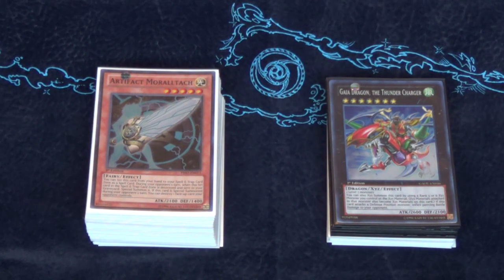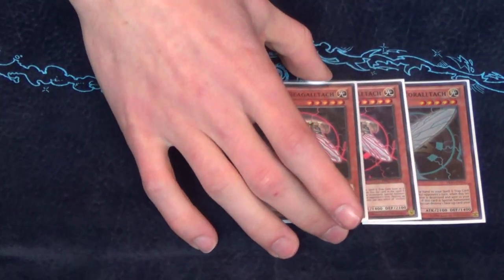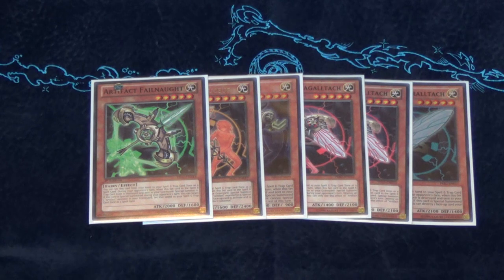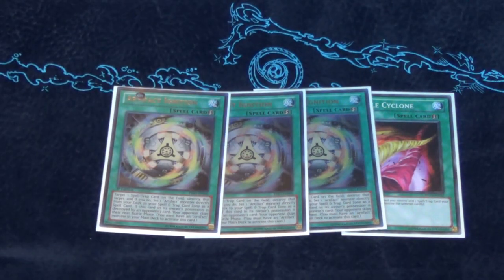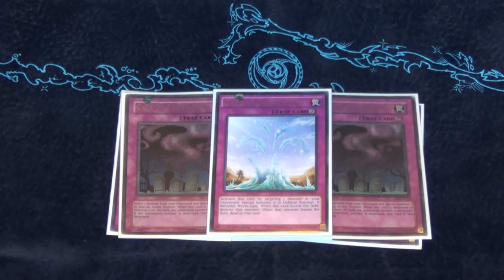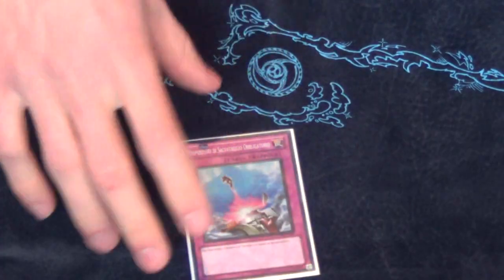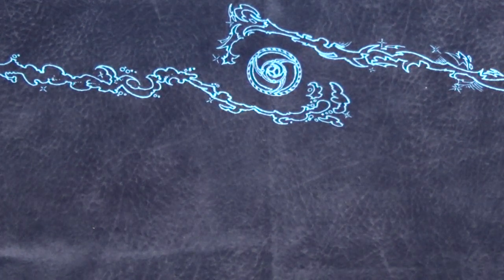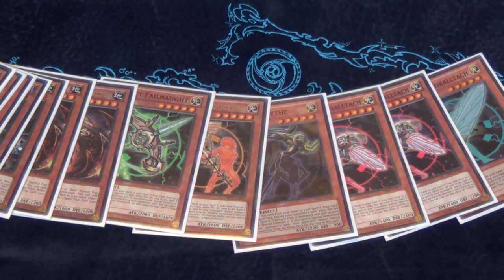K.A.T. Deck Profile January 1st 2015!!!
Today I'll be doing a deck profile on Kuribandit Artifact Traptrix!
This has to be one one my personal favorite decks, and now with Moralltach at 1, I wanted to revisited it, and this is what I came up with!